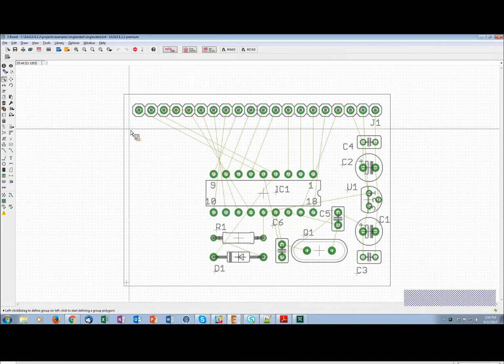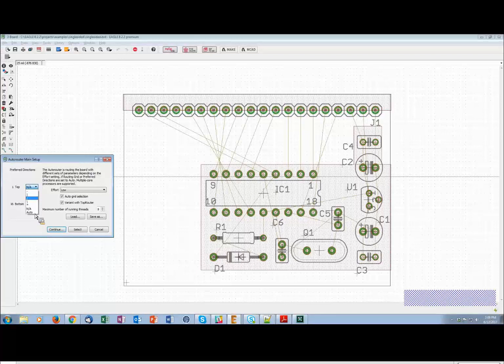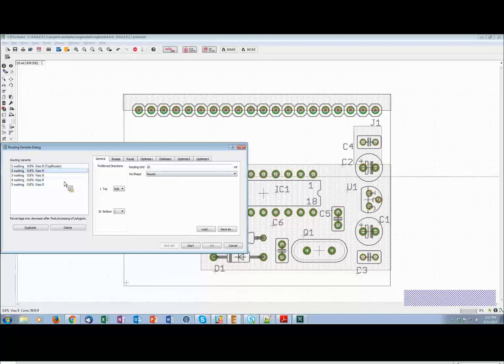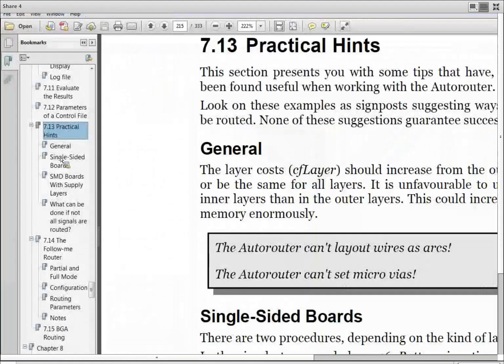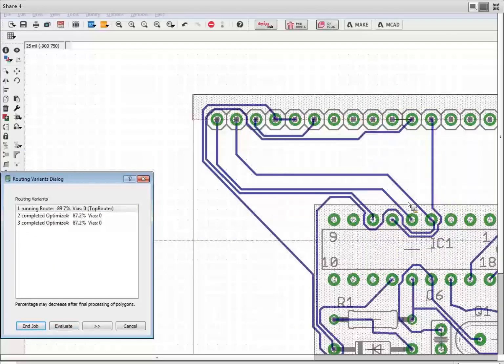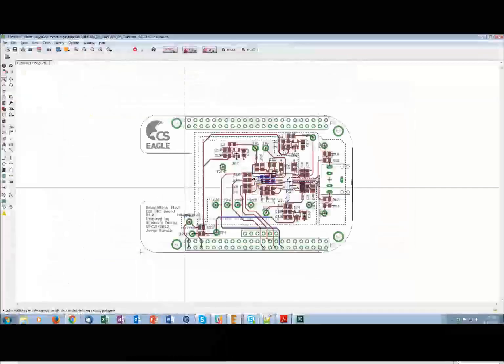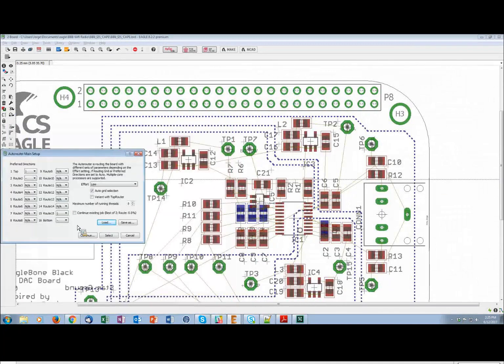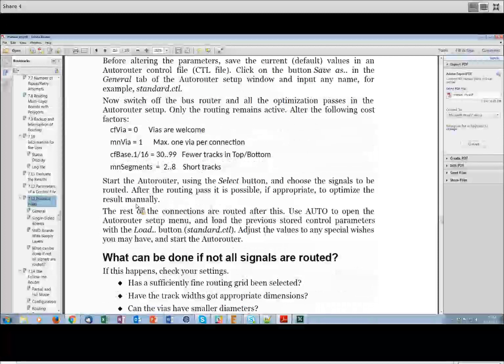Best way to use the Autorouter - Autodesk EAGLE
Set It Up, Right. You’ll learn how to set the most optimal settings for your autorouter to give you the results you expect. Carefully clean up any quirky looking traces. You’ll learn how to customize your design rules to keep yourself and your autorouter in check during your PCB layout.